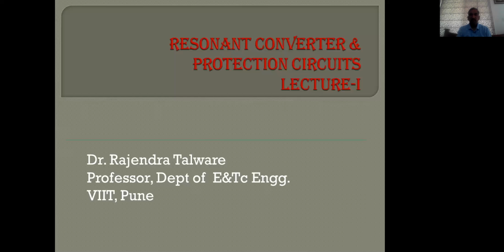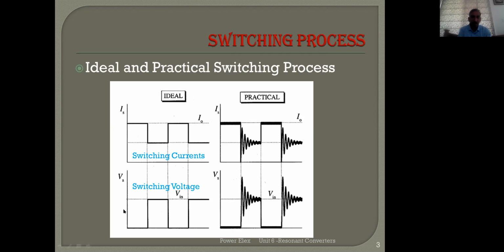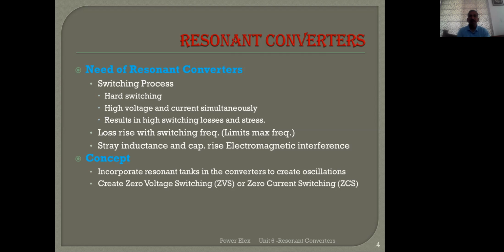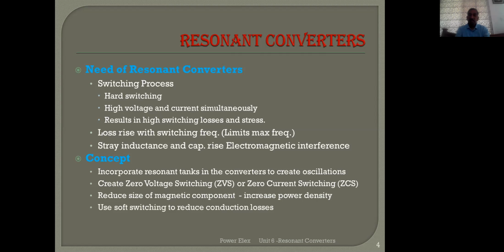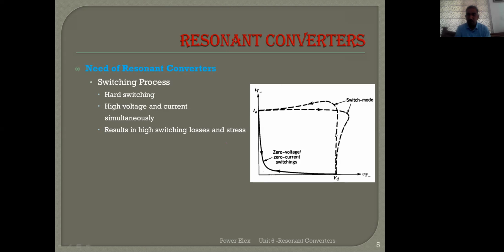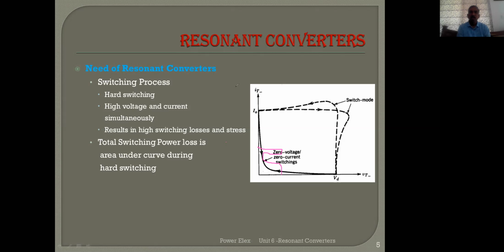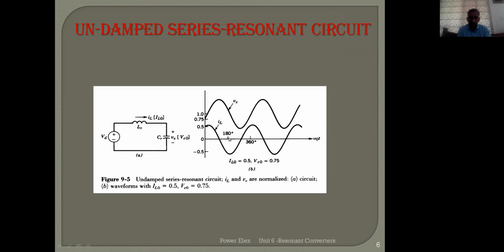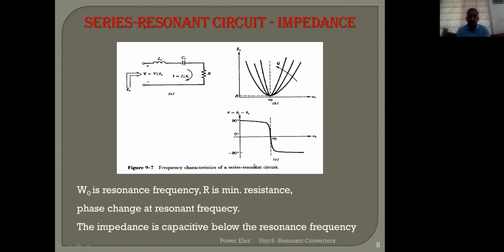PE RESONANT CONV SWITCHING PROCESS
This video is about details about switching process. Differences in hard and soft switching. Need of resonant converters and basic concepts about resonant converters.